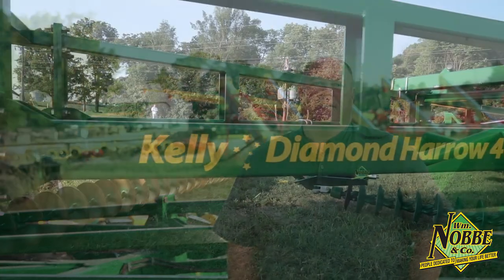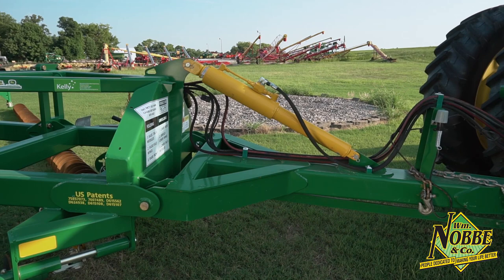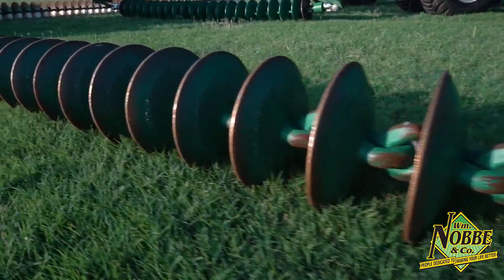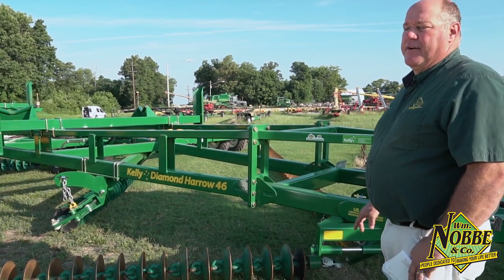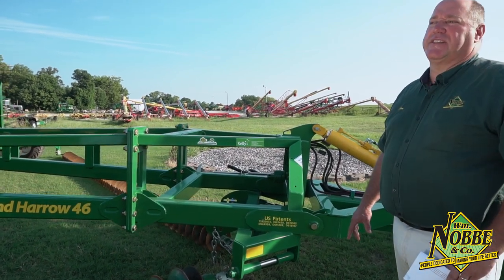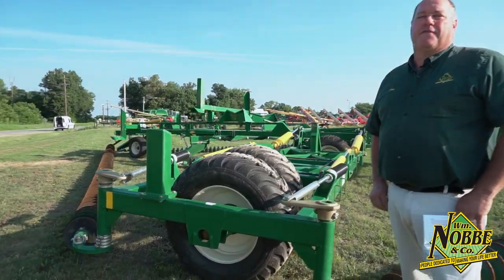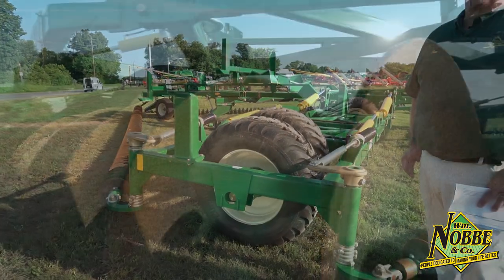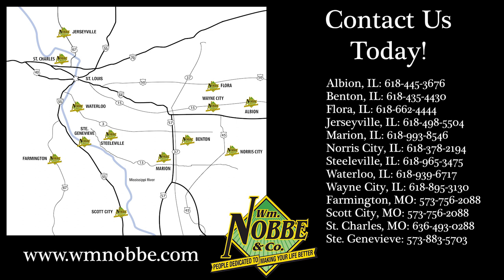Jim Probst from WM Nobbe explaining the benefit of the Model 46 Kelly Tillage System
Have you been giving your crop every opportunity to thrive? A successful harvest requires an even seedbed with properly managed residue and a controlled weed population. With the right tool, you can accomplish all this in one pass while saving costs on fuel, labour and herbicide.

Ask your local Wm. Nobbe & Co., Inc. dealer about what makes a Kelly Diamond Harrow the perfect tool for seedbed preparation.

South Africa:
Address: Belvedere Farm, Viljoenskroon, Free State 9520